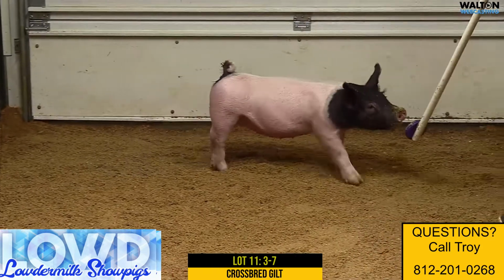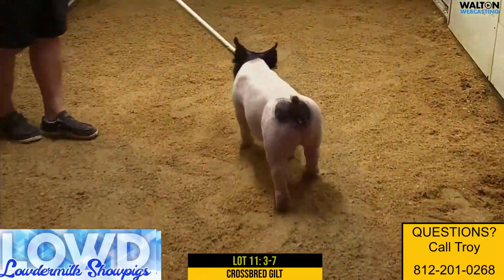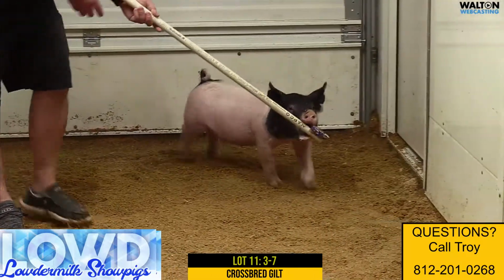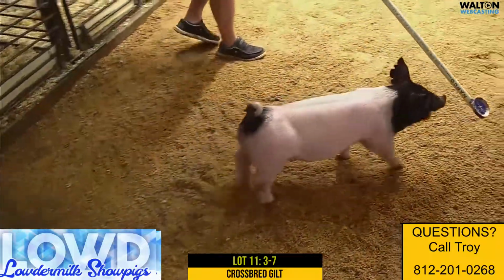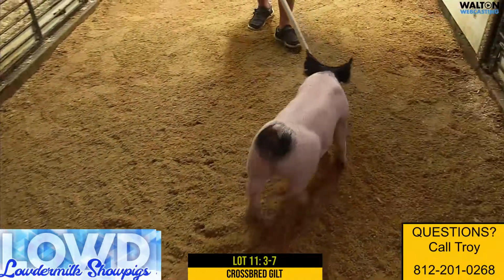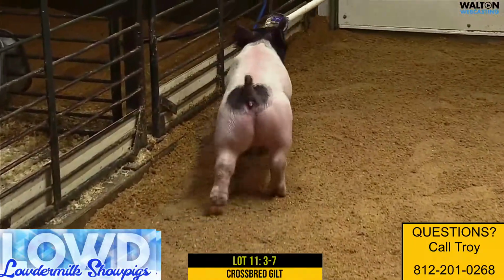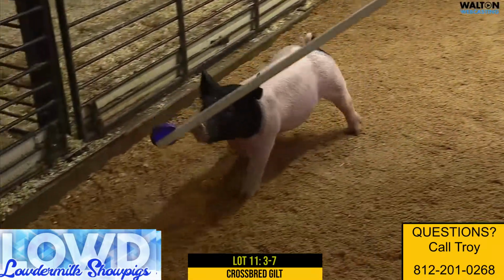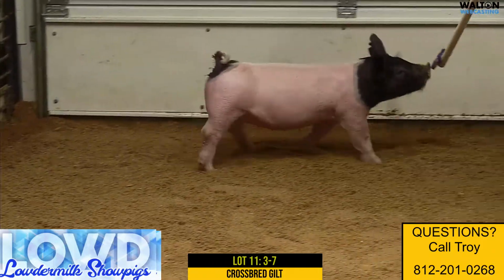Lowdermilk Lot 11 Feb 24 Sale